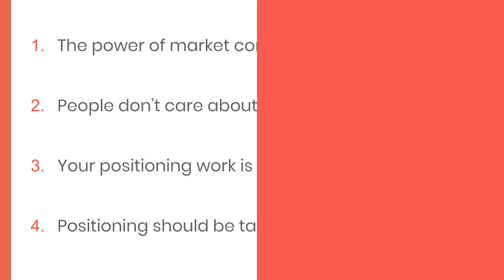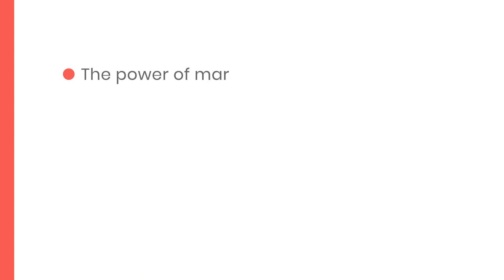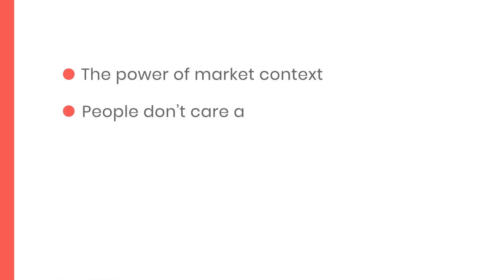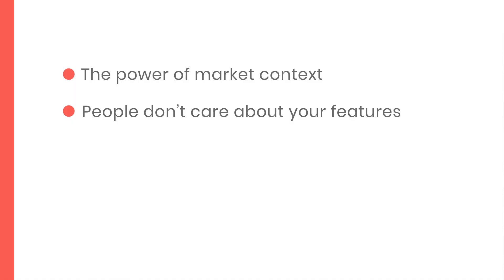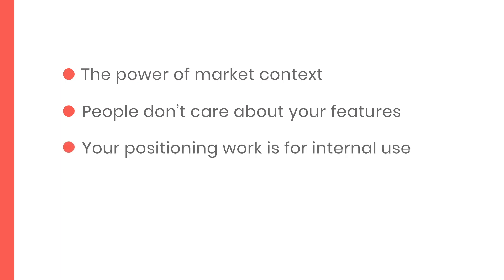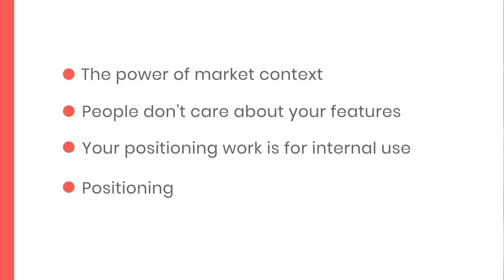Fundamentals of positioning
A five-minute teaser taken from the positioning module of our Product Marketing Core certification.